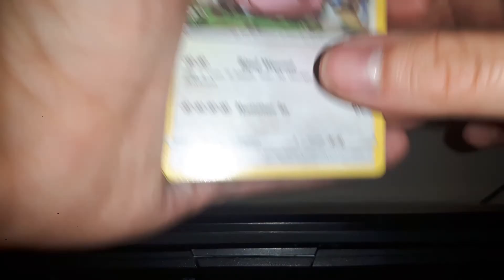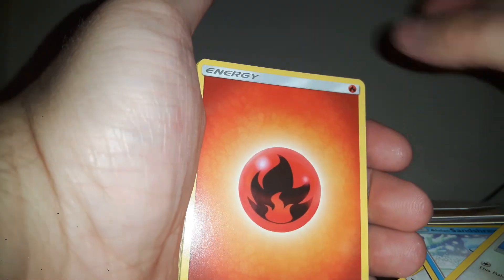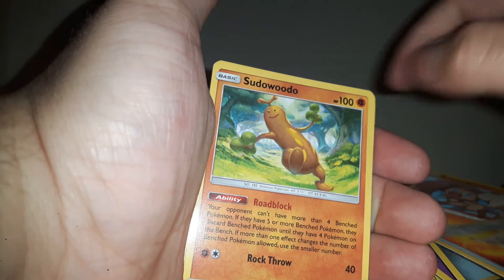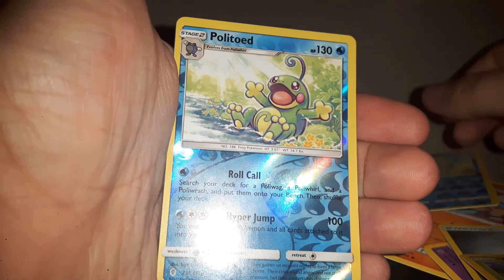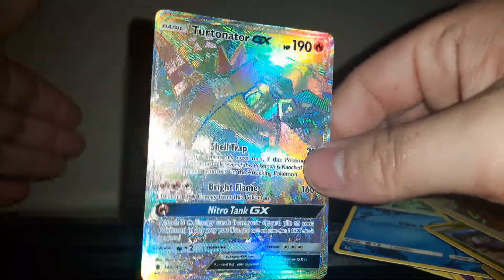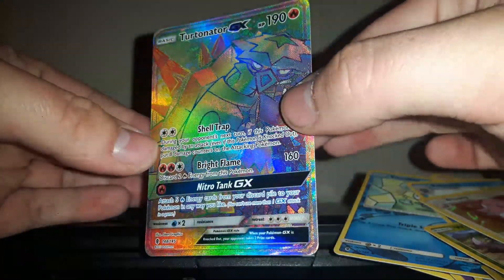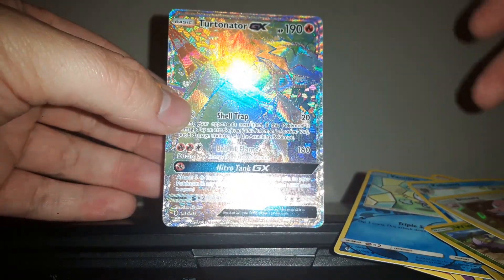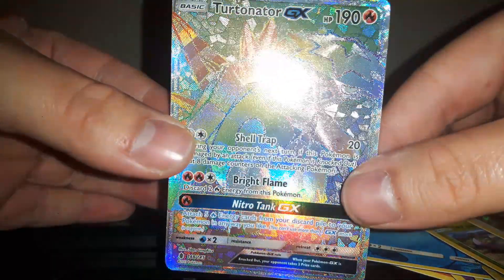Pokémon sun and moon guardians rising card review featuring new hyper rare GX card